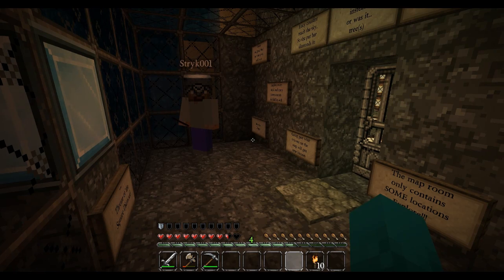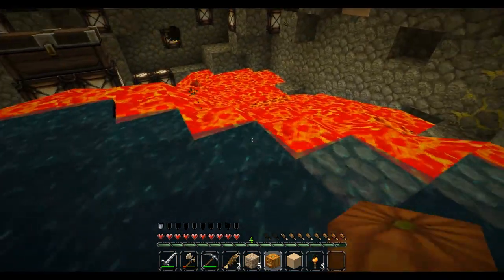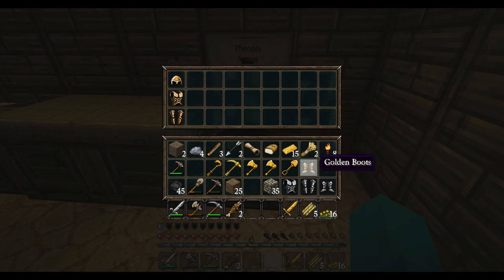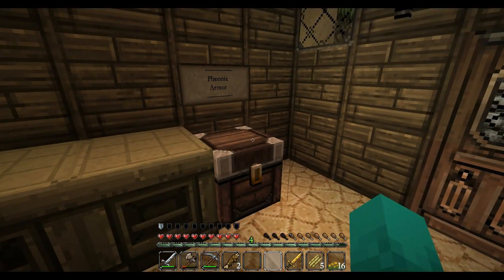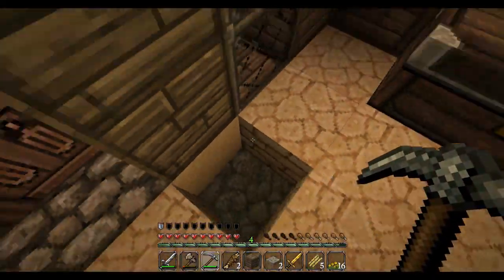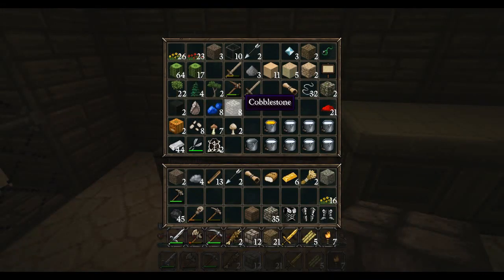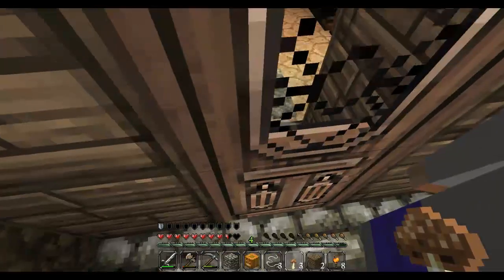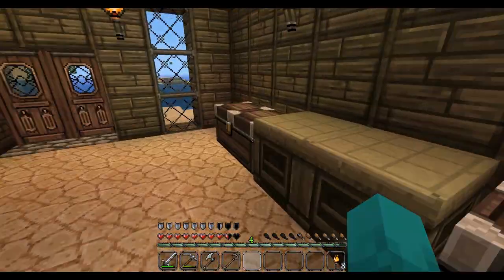Castaway Island - Day 5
Noodle and Stryke hit it rich and start checking things off the "to do" list. Join our unliucky heroes as they battle water currents and sleepless nights.